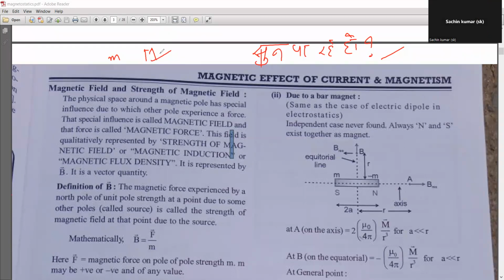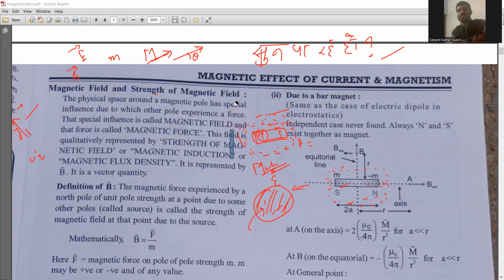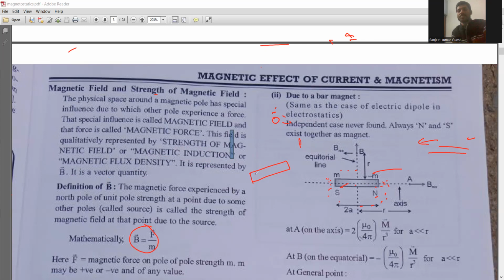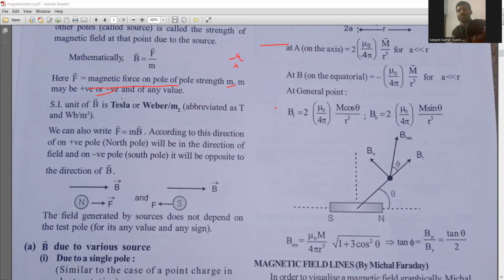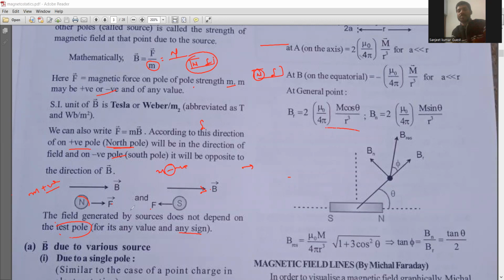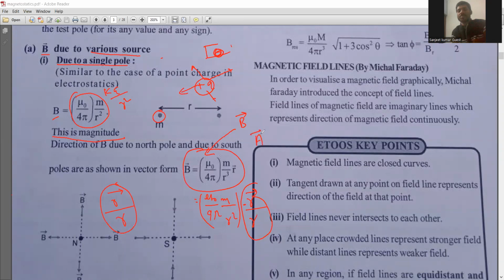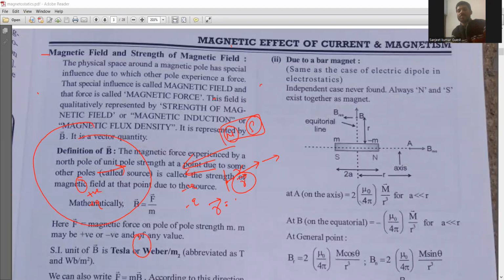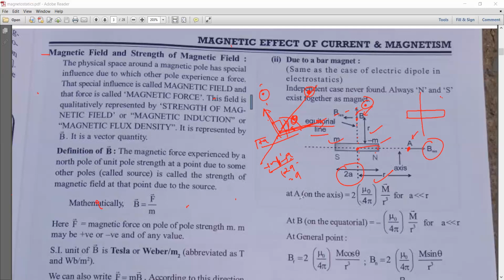magnetostatics class 12 (part 1)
this video contain information about magnetostatics.